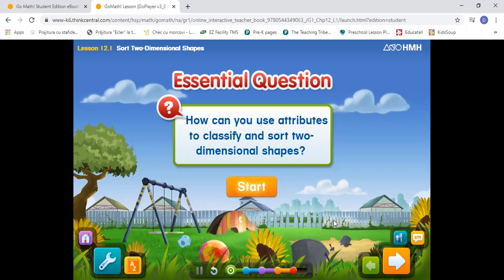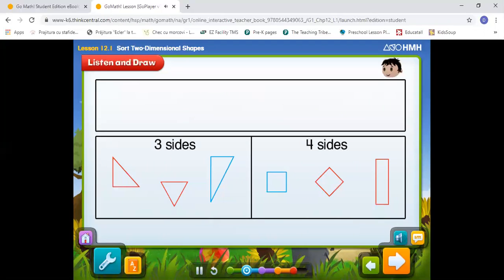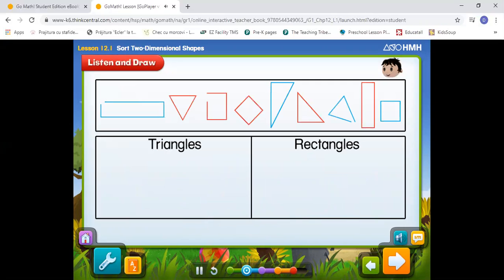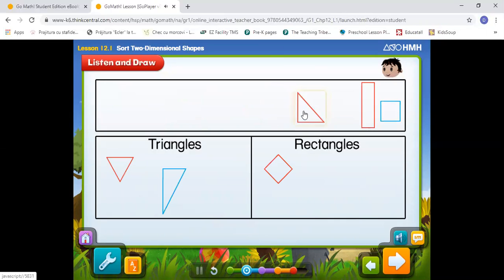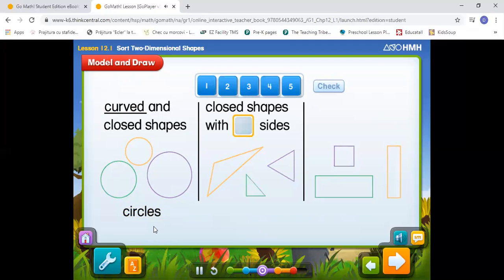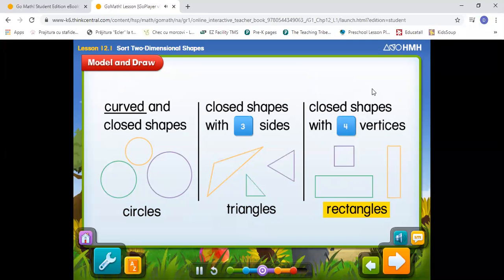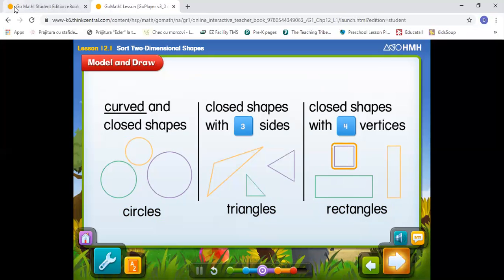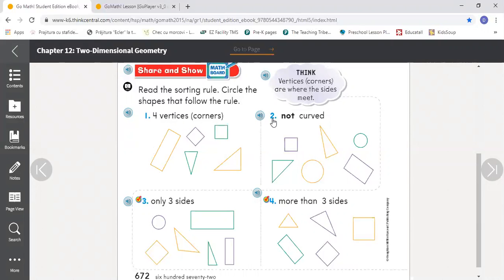Grade 1: Math Lesson 12.1